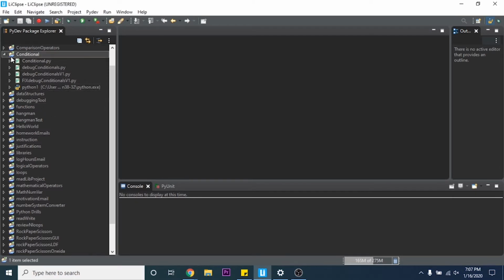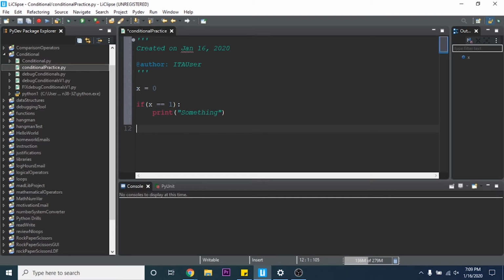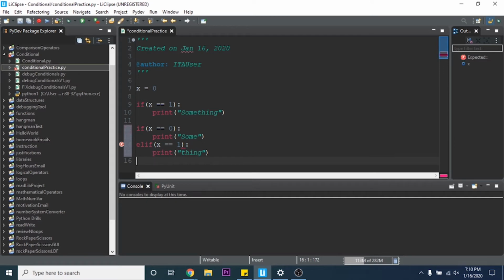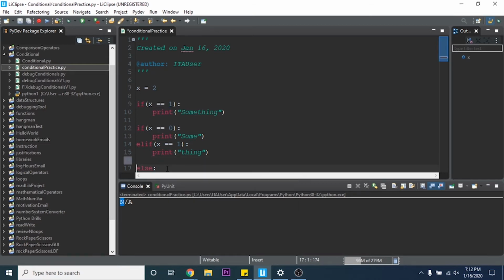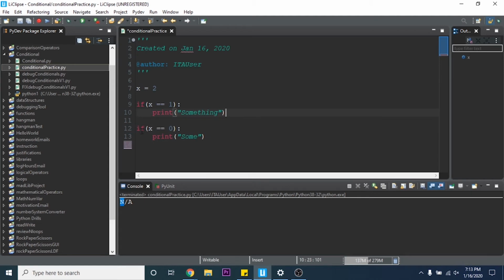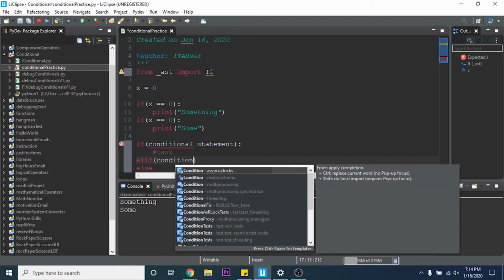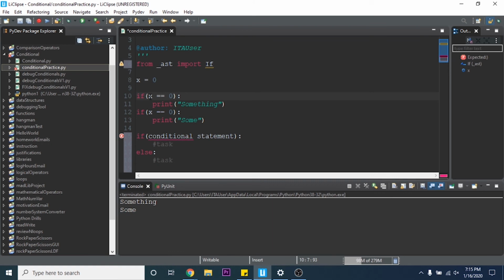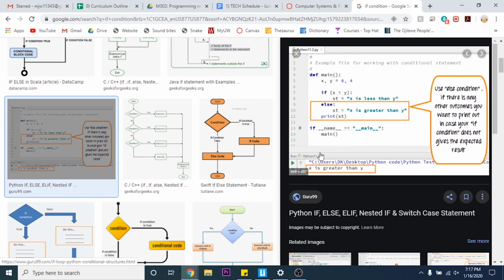Release 4 | Conditional Statements Content | Computer Systems and Programming